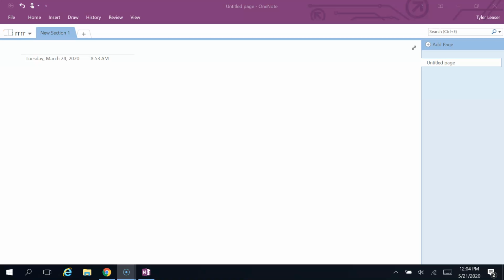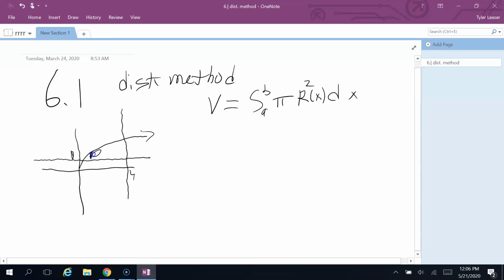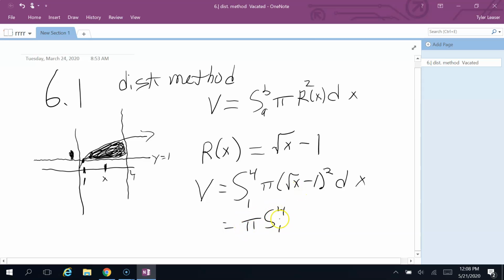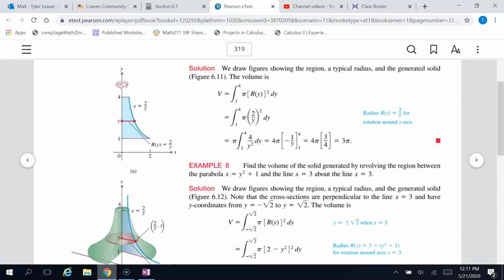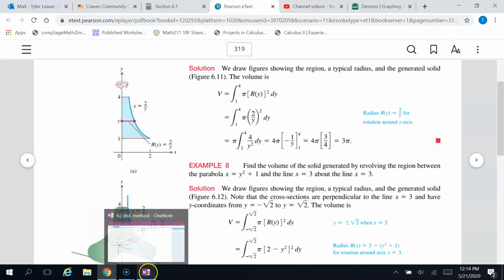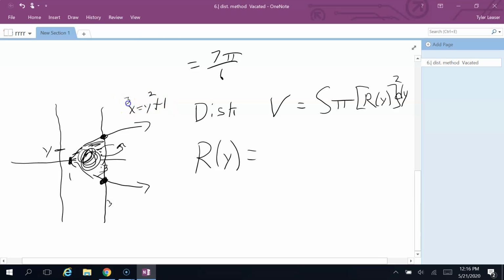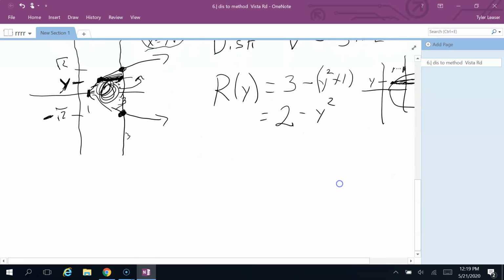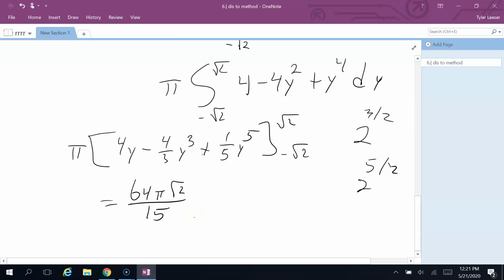MAT 272 6.3 part 4